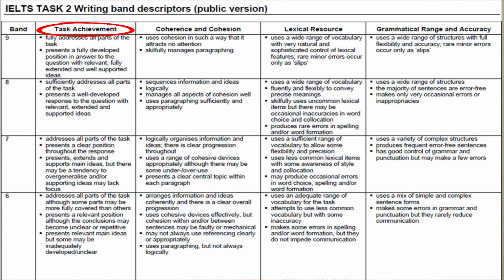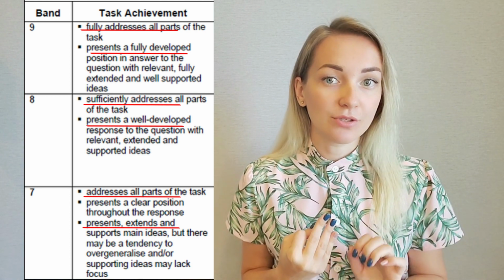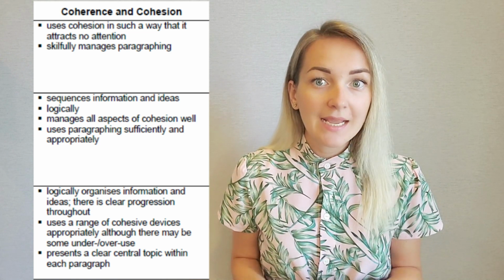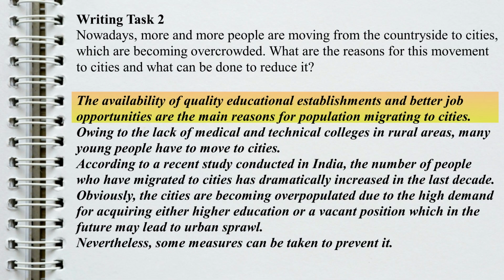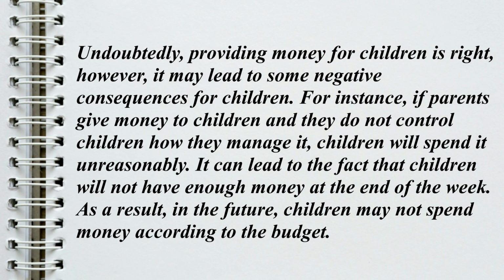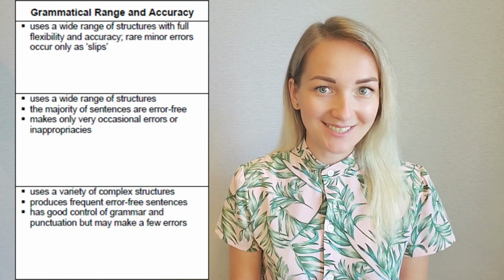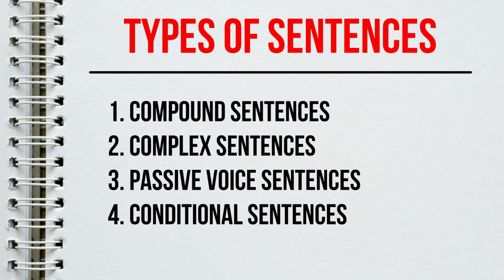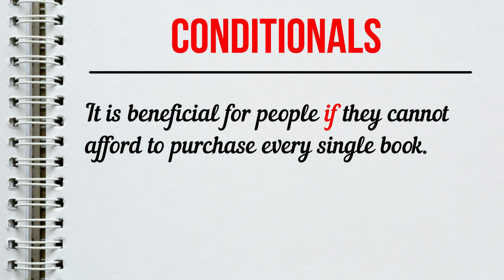IELTS WRITING TASK 2 | HOW TO GET 7+ FOR YOUR ESSAY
This video is based on my own experience of passing this exam. Most students struggle to achieve 7.0 and yet get no more than 6.5. What is the reason? Watch this video to find it out ;)

Time Code:
0:21  - Why students don't get +7
1:16 - IELTS Writing Task 2 requirements
1:35 - Task Achievement
5:00 - Coherence & Cohesion
6:56 - Lexical Resource
8:45 - Grammatical Range & Accuracy